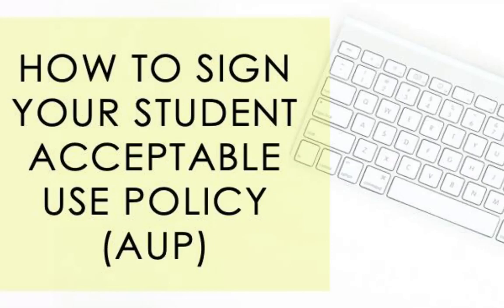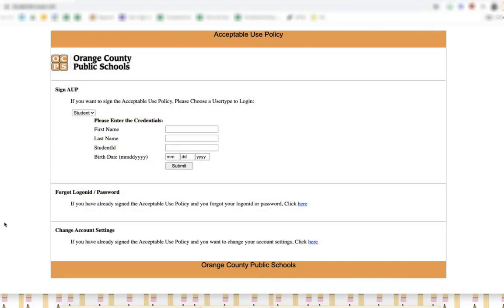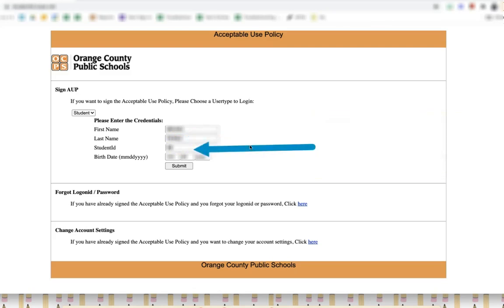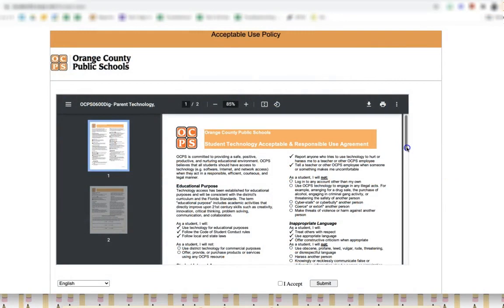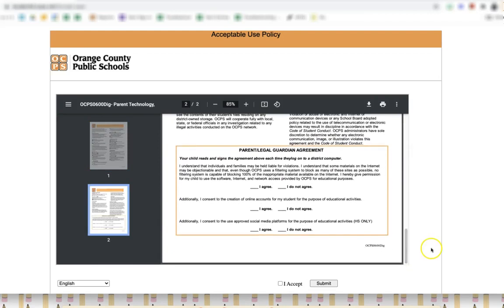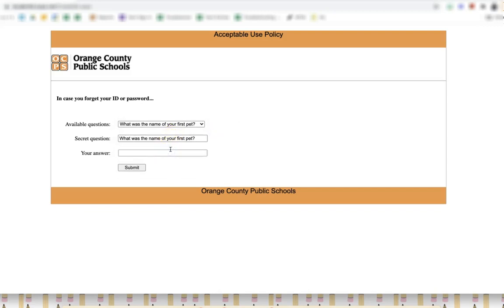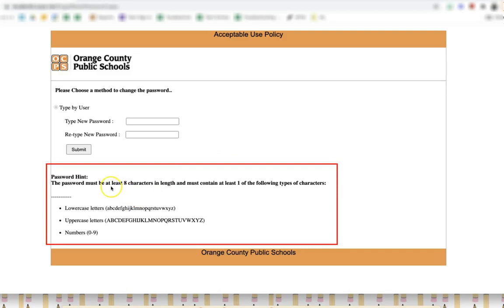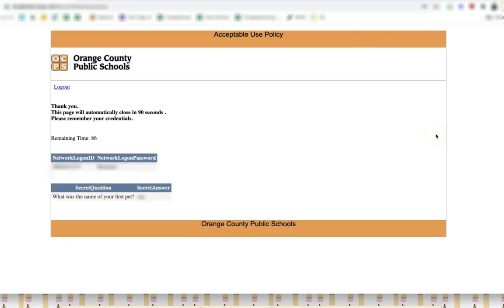HWMS: How to Sign the Student AUP